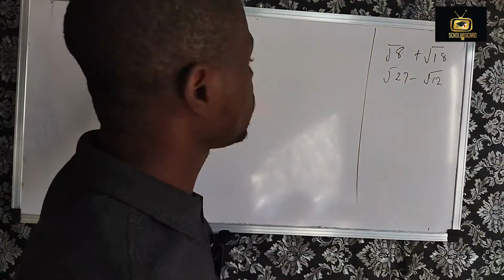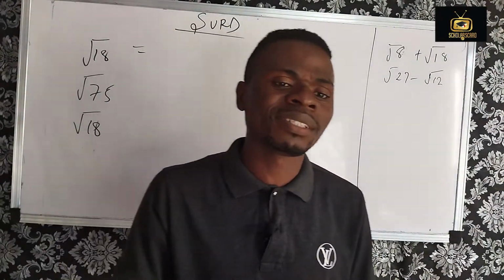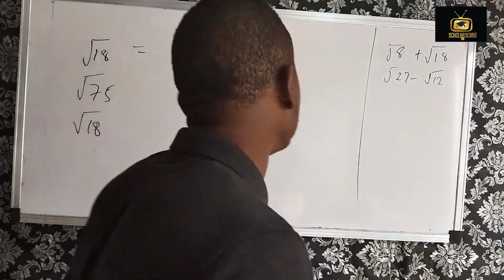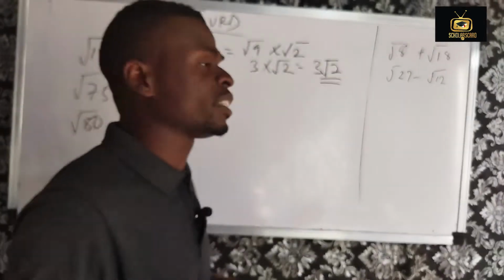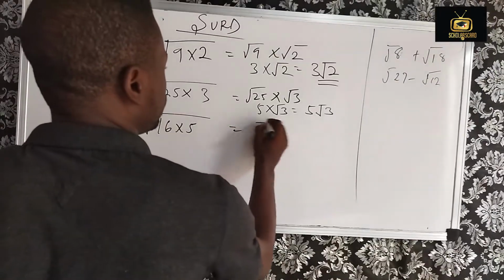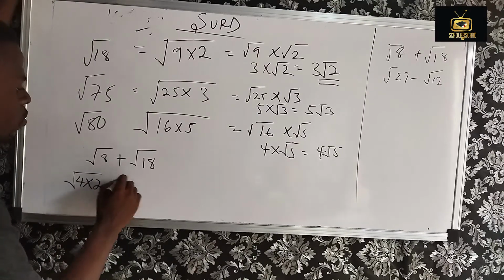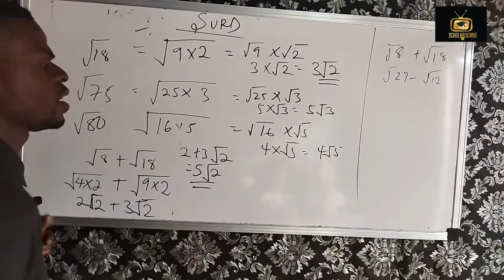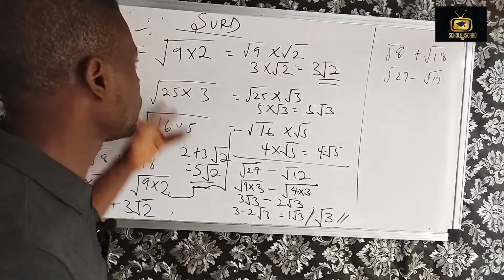Addition and Subtraction of Surd | additional and subtraction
How to add and subtract surd numbers?

Adding and subtracting surds is where we can add or subtract surds when the numbers underneath the root symbols (the radicands) are the same; these are called 'like surds'.